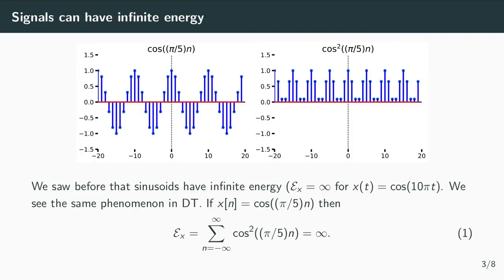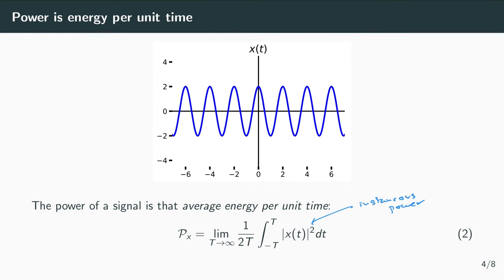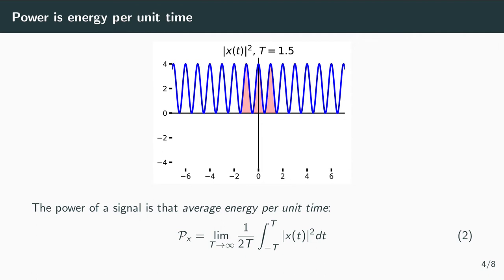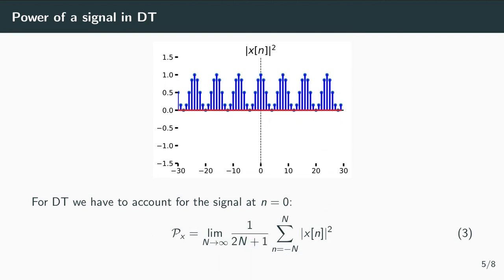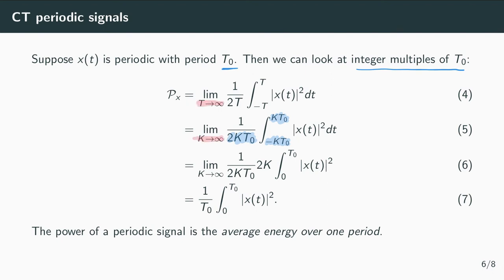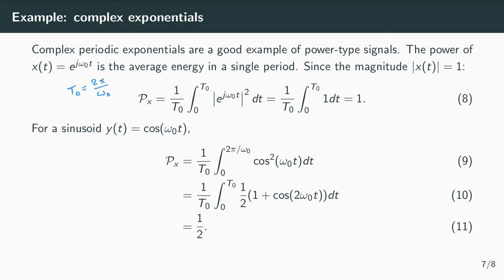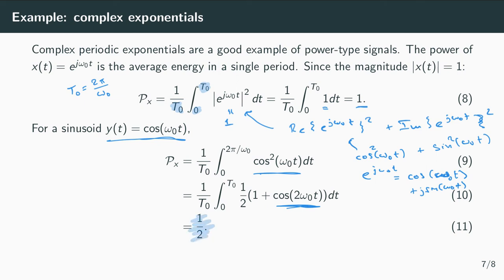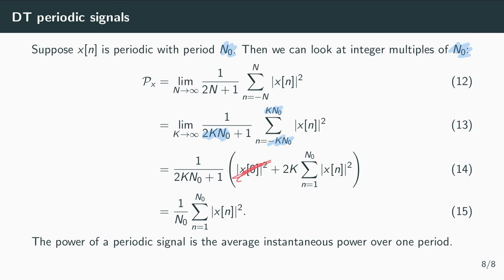Rutgers ECE 345 (Linear Systems and Signals) 1-17 Power